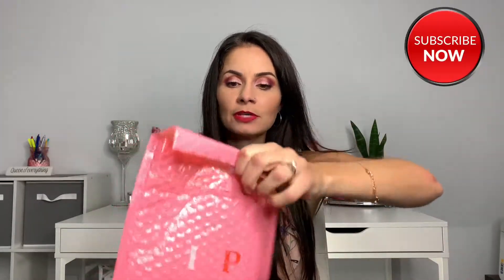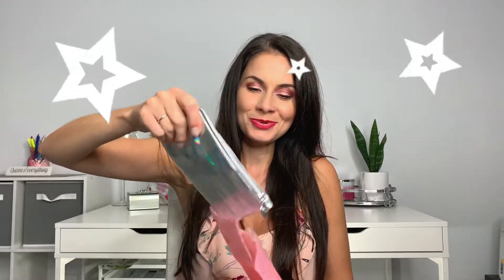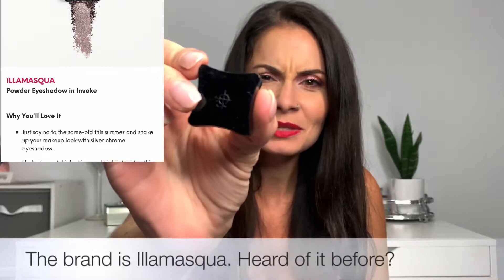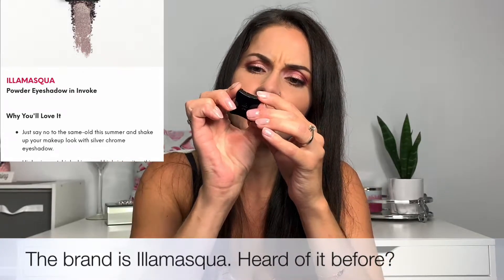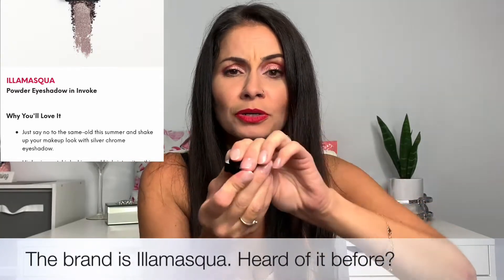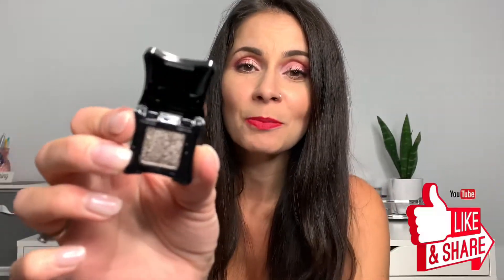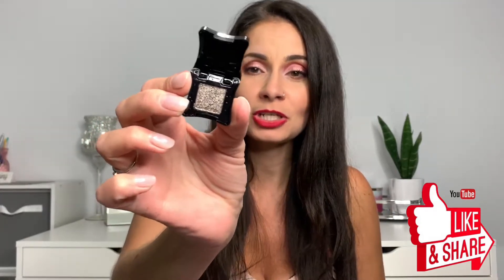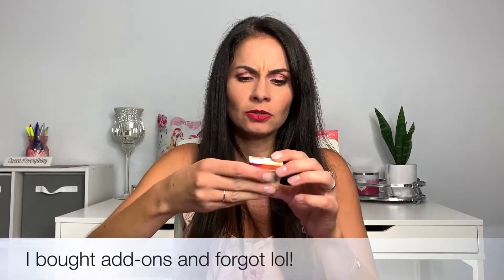IPSY GLAMBAG UNBAGGING! Late But Worth It!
in today's video, I am unbagging the August Glam Bag. It was quite late, but I still wanted to make a video with it to show you all what I received.

I post every Sunday, Wednesday and  Fridays.

**FOLLOW ME**

Wet n Wild Loose Highlighting Powder

Yeouth Neck Firming Cream

Palmers Cocoa Butter Face Oil

Thinksport Facial Sunscreen

Dr.Teal’s Coconut Oil Epsom Salt